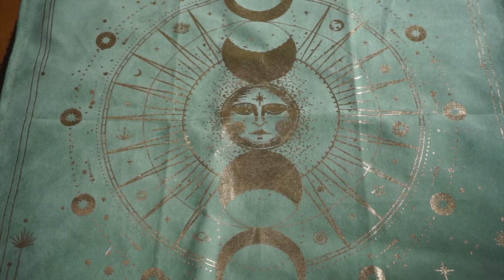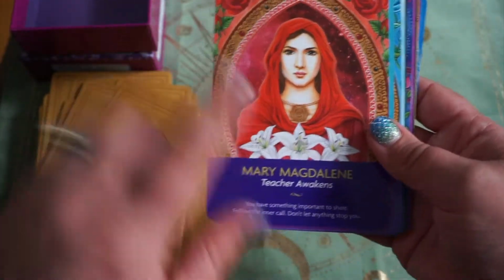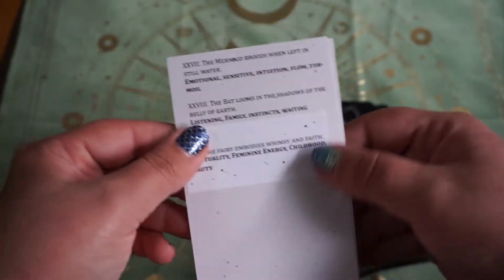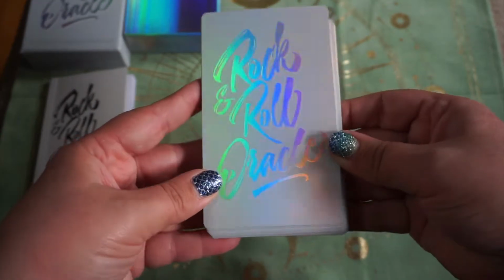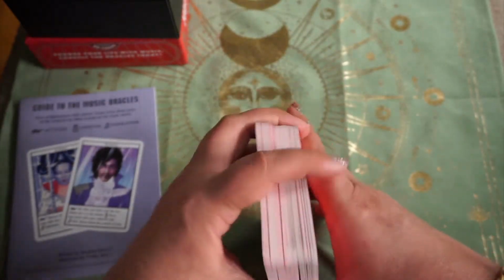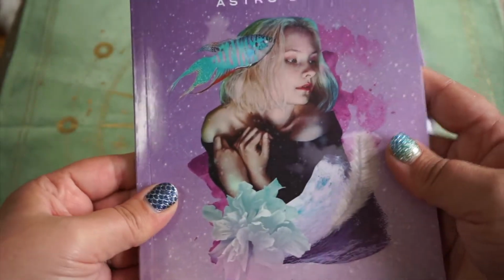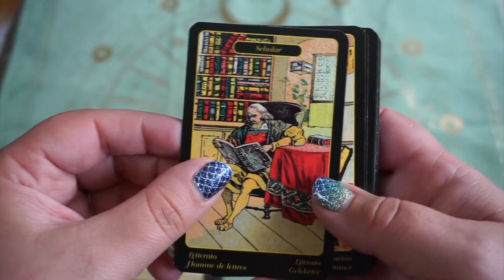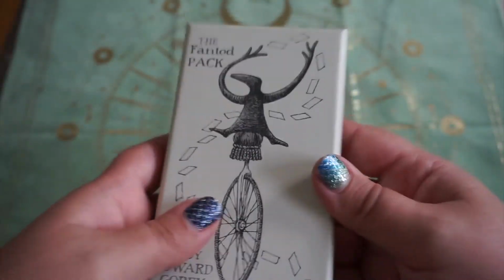Oracle Deck Collection Part 5 (Including some not-so oracle decks)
This is it!  The final part of my oracle deck collection! Grab a snack, this turned out longer than expected.  Whoops.
Decks in this video:
The Wisdom Keepers Oracle
Keepers of the Light
Rumi Oracle
Mystic Misfits
Spellcasting Oracle Cards
Rock & Roll Oracle
Music Oracles
Essential Oil Oracle Cards
The Numinous Astro Deck
Swatches of Chakra Deck
Gypsy Oracle Cards
Contemplation Cards
The Fantod Pack